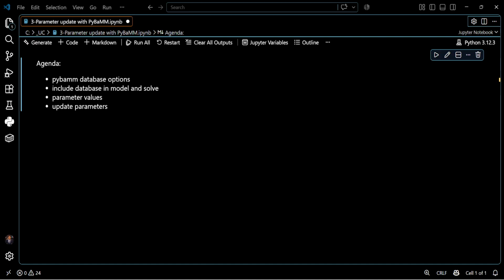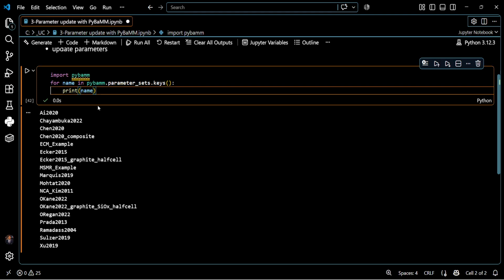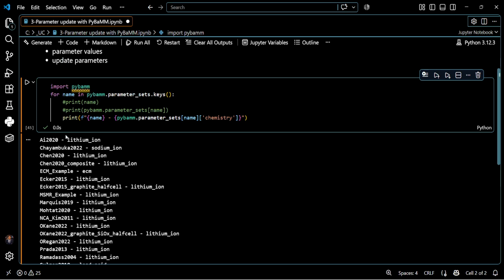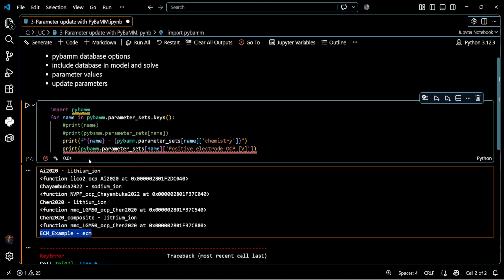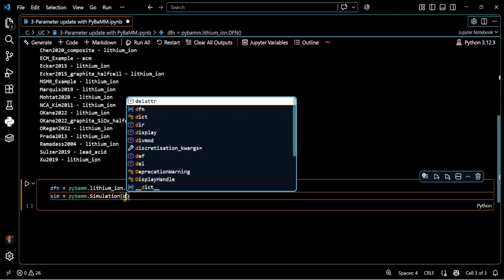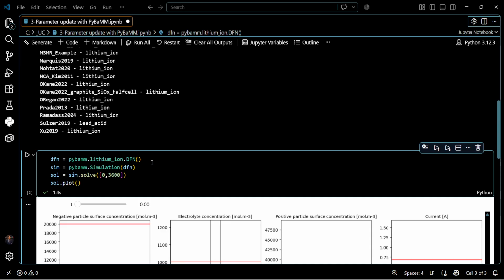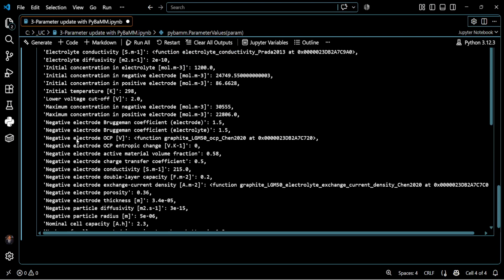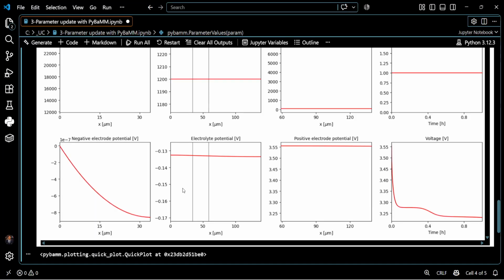3 - Parameter update with PyBaMM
Agenda:
- pybamm database options
- include database in model and solve
- parameter values
- update parameters

dfn = pybamm.lithium_ion.DFN()
param = pybamm.ParameterValues("Prada2013")
sim = pybamm.Simulation(dfn, parameter_values=param)
sol = sim.solve([0,3600])
sol.plot()

pybamm.ParameterValues(param)

param.update({
    "Current function [A]": 1,
sim = pybamm.Simulation(dfn, parameter_values=param)
sol = sim.solve([0,3600])
sol.plot()